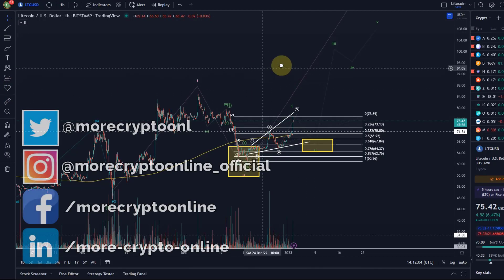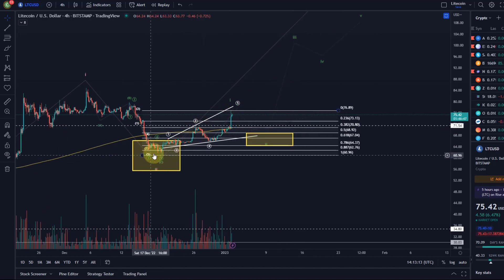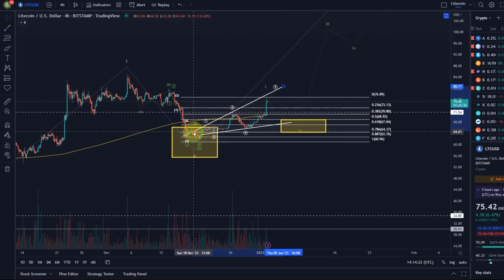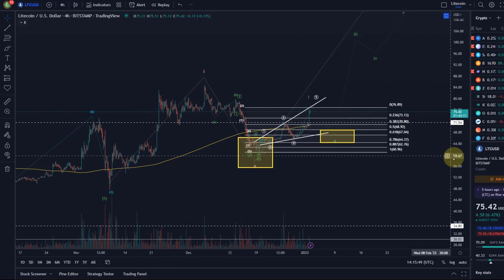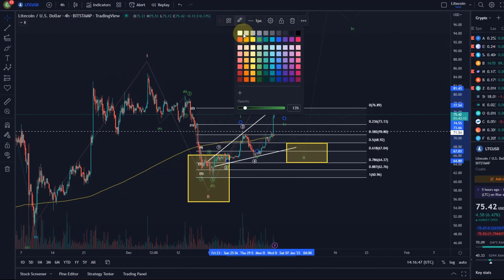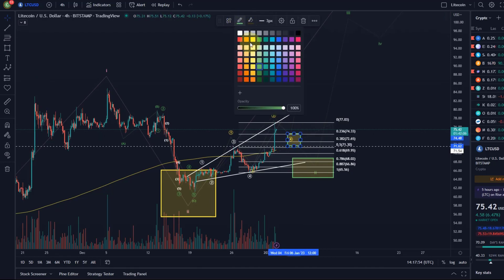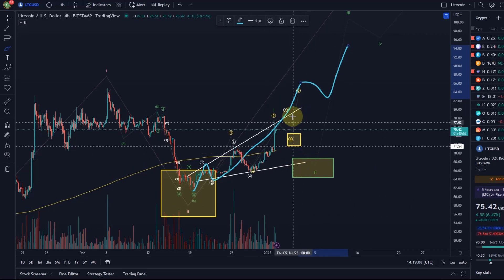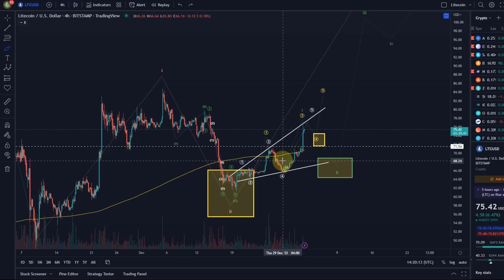Litecoin LTC Price News Today - Technical Analysis and Elliott Wave Analysis and Price Prediction!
Litecoin LTC Price News Today - Technical Analysis and Elliott Wave Analysis and Price Prediction! In this video I talk about the Litecoin LTC Cryptocurrency price and carry out a technical analysis. I also talk about my Bitcoin Elliott Wave count and discuss where the price could be going next.

Trade on Coinbase:
Receive $10 in BTC (see terms on website):

Code: WE4091

Trade with Trading212:
Receive shares worth up to $100: